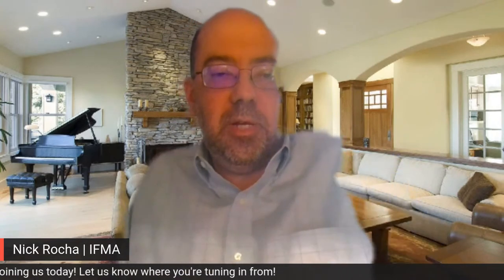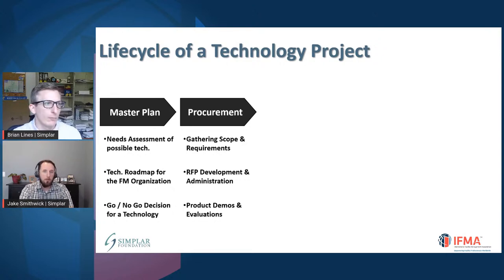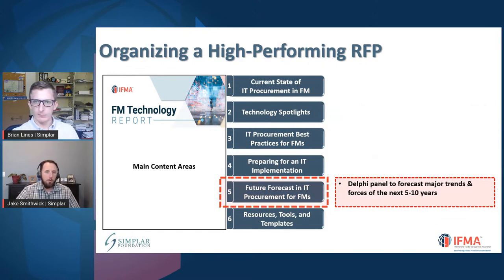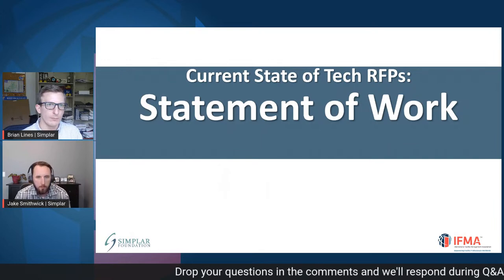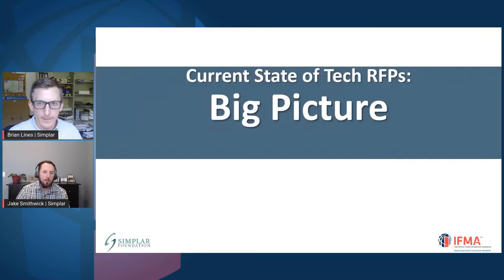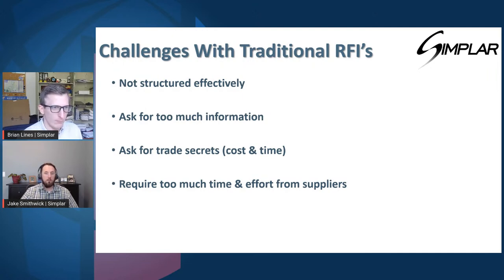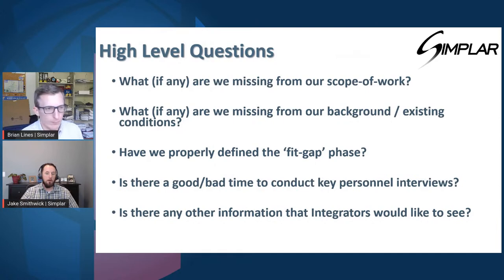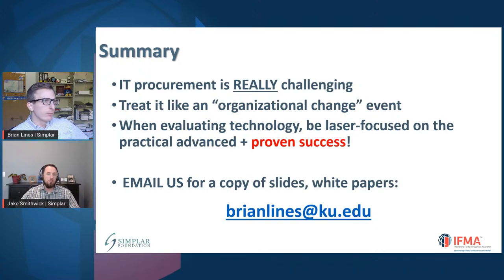FM Technology Procurement Best Practices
Let's cut straight to the chase: buying a new facilities technology solution is really frustrating for a lot of people!

⚪️ How do you evaluate all of the options?

⚪️ What should you put in your statement of work?

⚪️ How much time does it take?!

Join IFMA live on Tuesday, October 11 to learn how to take the frustrations out of buying tech as we reveal insights from IFMA's new guidebook on FM Technology Procurement Best Practices.

0:00 Introduction
2:00 The Agenda
3:26 Research Motivations - IT is Difficult!
5:25 Research Questions
5:58 What Do We Mean By Technology?
6:35 Lifecycle of a Technology Project
9:36 Outline of FM Technology Procurement Report
9:48 Organizing a High-Performing RFP
16:11 Global Feedback from Facility Managers
17:33 Evaluation Criteria
17:53 Current State of FM Tech RFPs
22:40 Procurement Timeline
24:51 Statement of Work
25:54 What if the lead time for procurement shrinks?
28:20 Big Picture
30:07 Key Practices for a Good RFP
30:59 Notable Differences
31:59 Consensus Meetings
33:19 Purpose of the RFN
35:06 Challenges with Traditional RFI's
35:36 High Level Questions
36:21 Preparing for Tech Implementation
41:25 IT Trends Today
43:46 IT Trends - 5 Years
45:12 IT Trends - 10 Years
47:09 Tools, Templates, and Checklists
47:41 Summary and Q&A

TAKE YOUR FM CAREER TO THE NEXT LEVEL 🔥